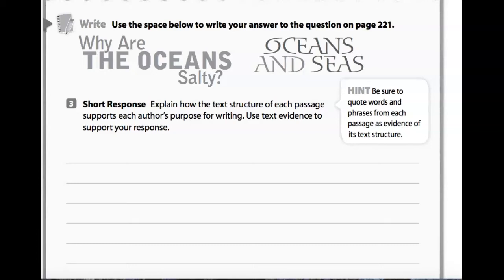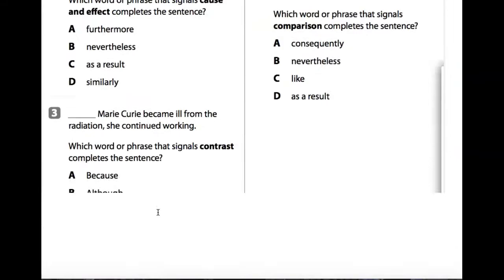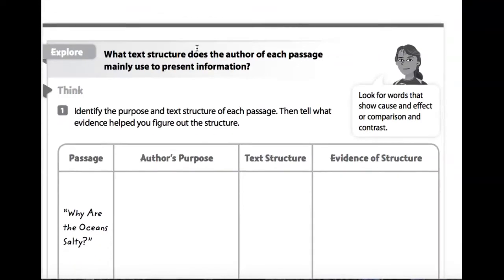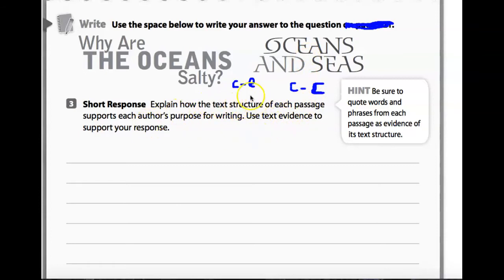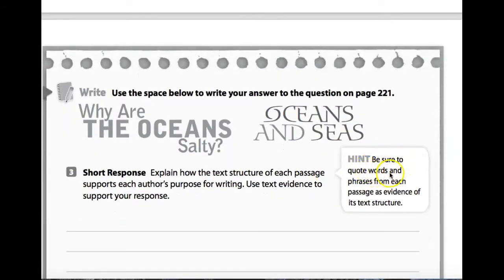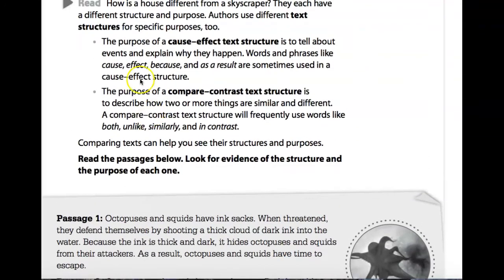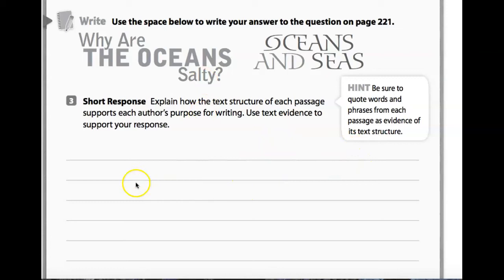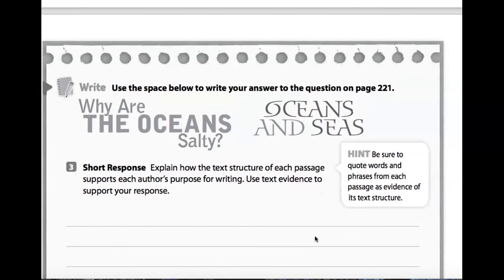5th grade reading May 8